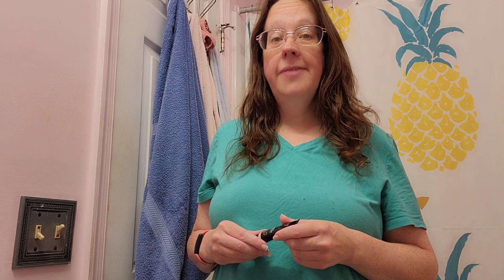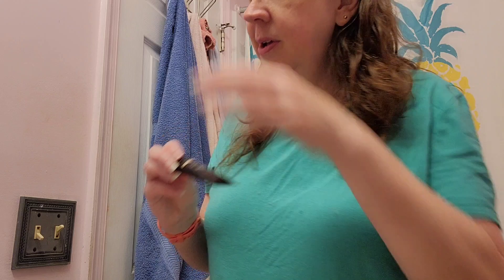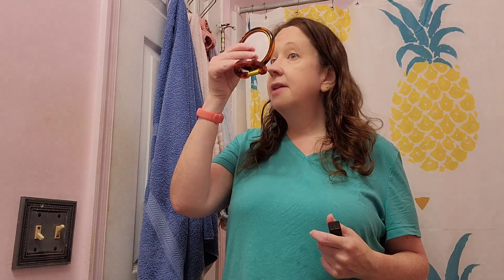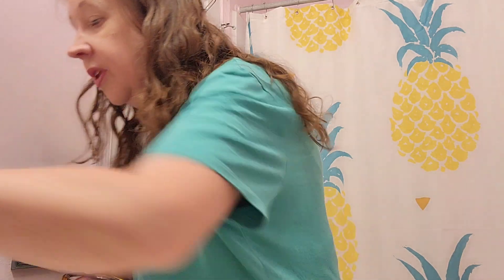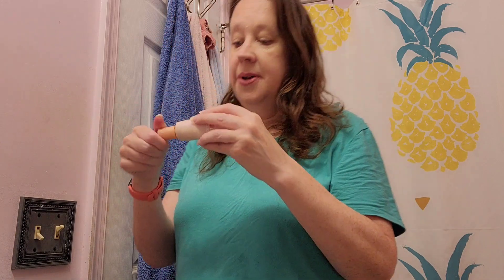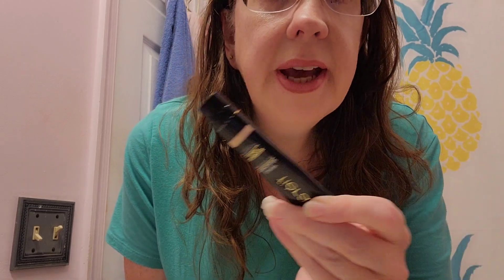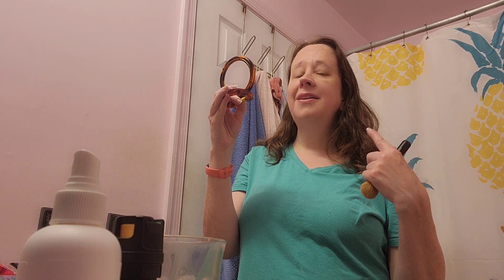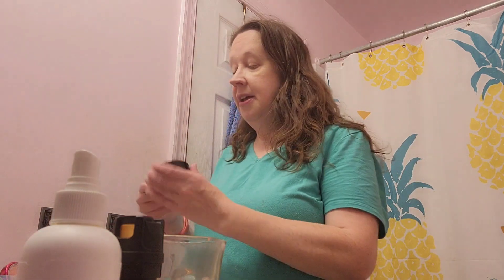Fiera Luxury Concealer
I try out Fiera Luxury Concealer. Is it as good as the ads?